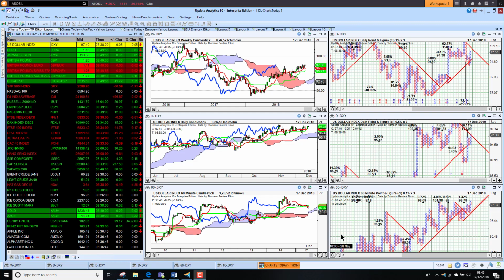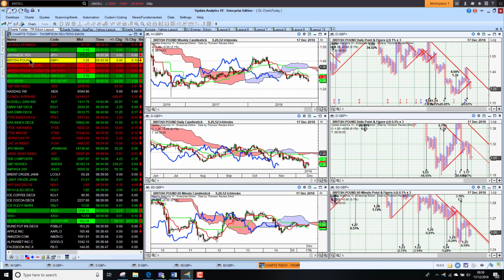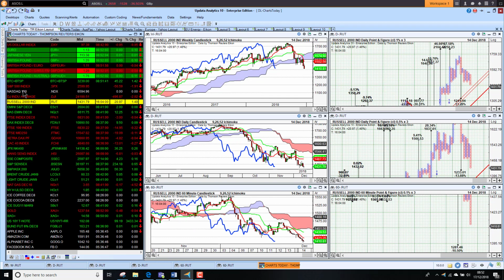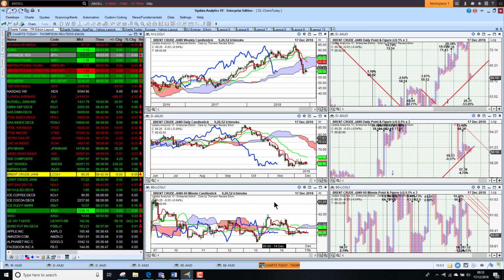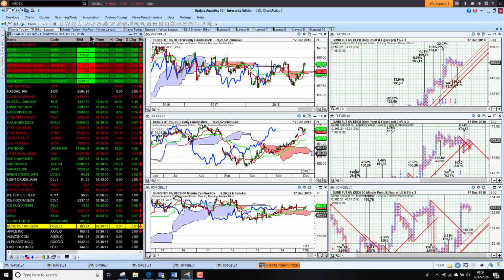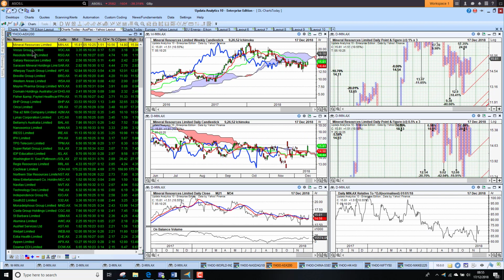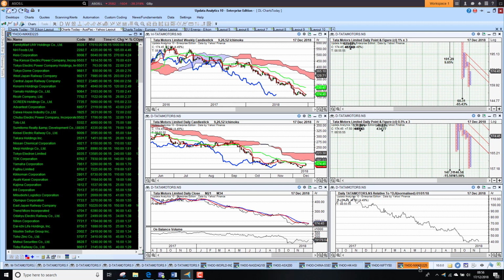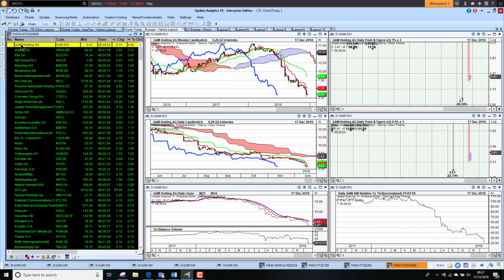Charts Today – Europe Open – 17 Dec 2018 – Asia mostly up, Europe down. UK retailers hit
Dollar holding short term bullish. Euro weak, Sterling still looking bearish. US markets ended last week lower. US futures signal sharply higher opening. UK and Germany open down. Japan, HK and China mixed, India and Oz up. Crude oil flat but weak short term. Gold turns short term bearish on stronger dollar. US bond still yields weak short term. Medium term downtrends still dominate. UK retailers down sharply on weak Christmas fears.